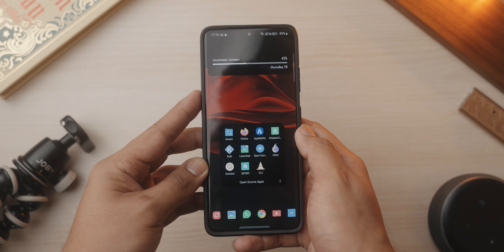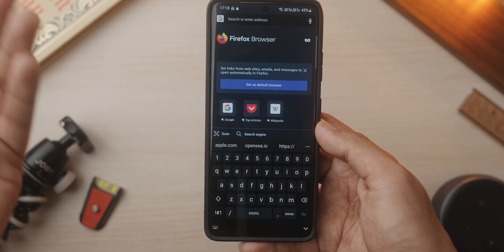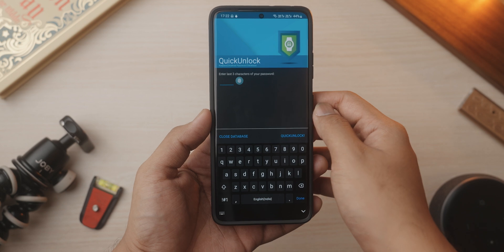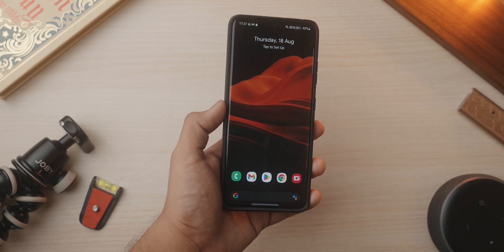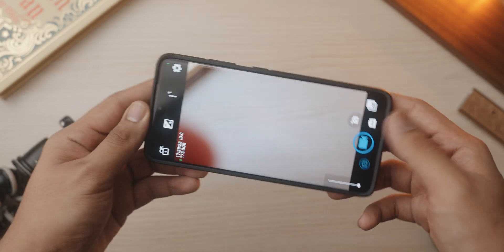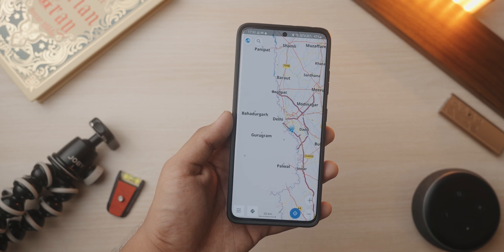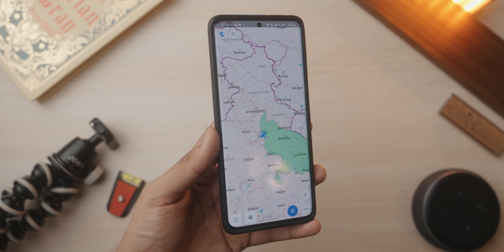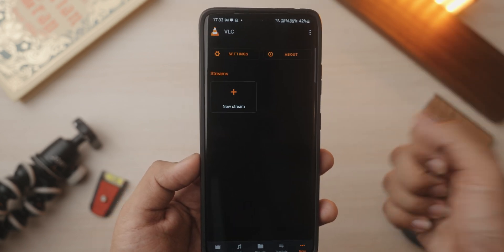10 Android Open Source Apps You CANNOT Miss Out On!